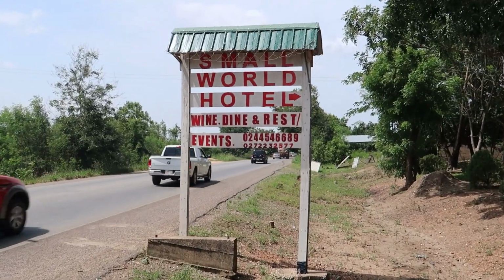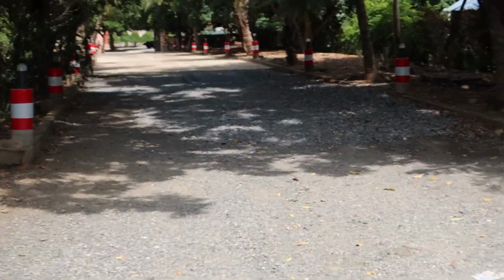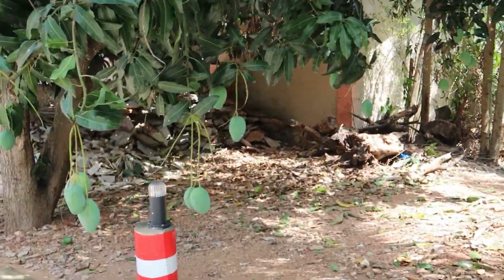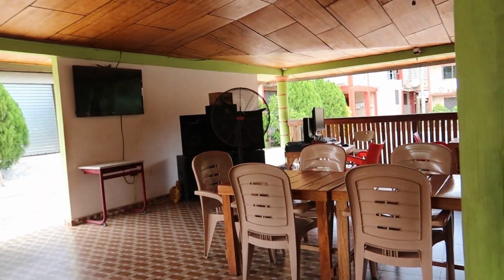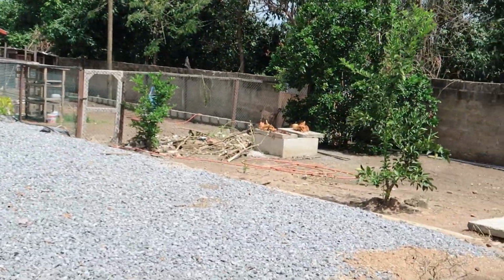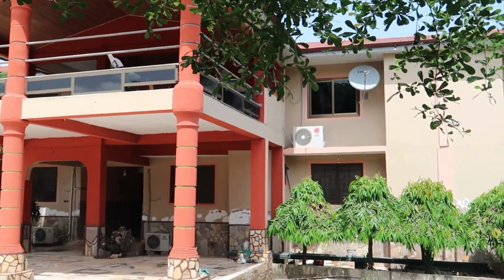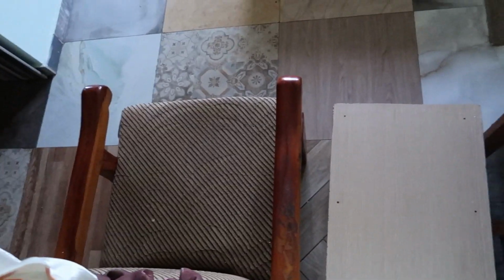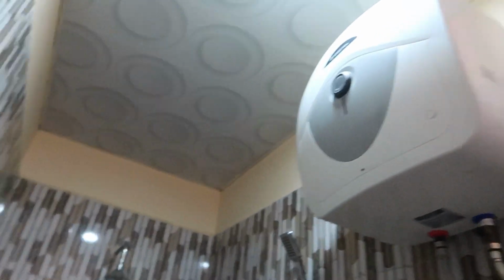QUALITY YET AFFORDABLE HOTEL IN KPONG EASTERN REGION-GHANA | Affordable Hotel Tour & Review...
Hi Loves, in this video is a brief hotel tour and review .